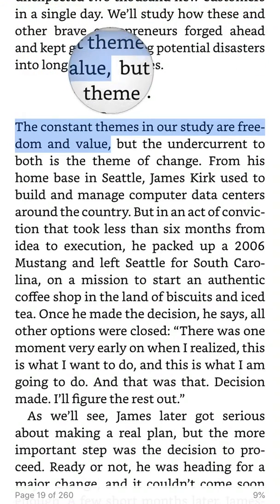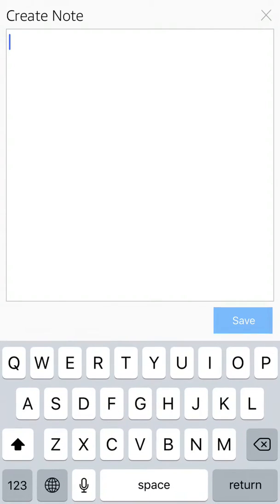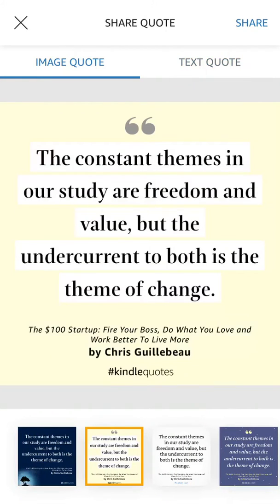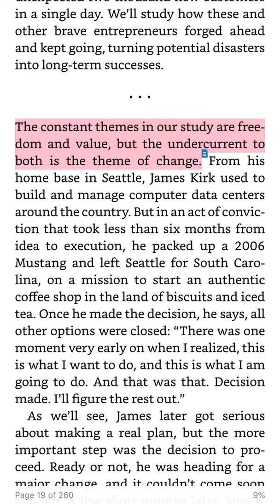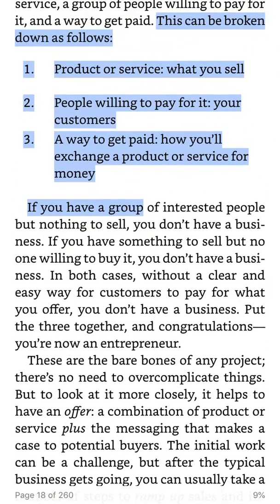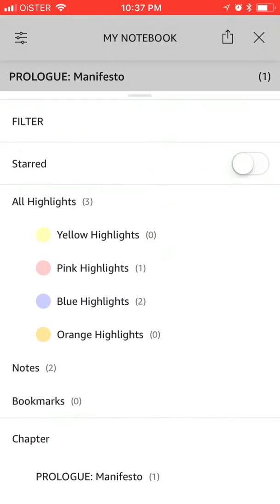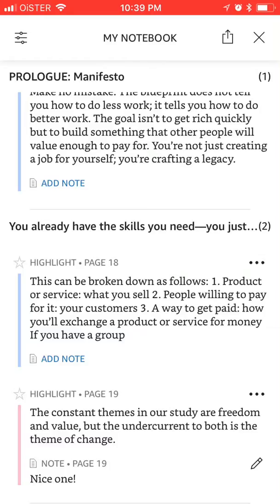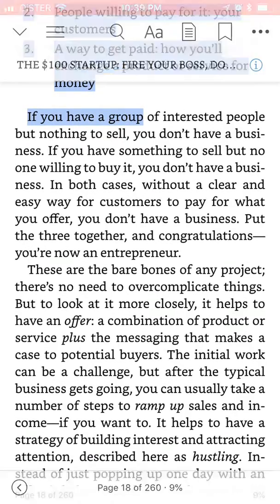How to use HIGHLIGHTS in KINDLE APP iPhone?